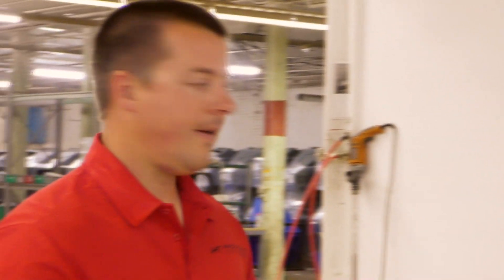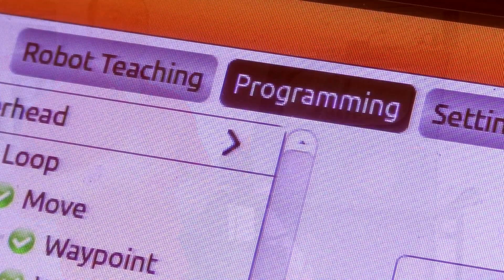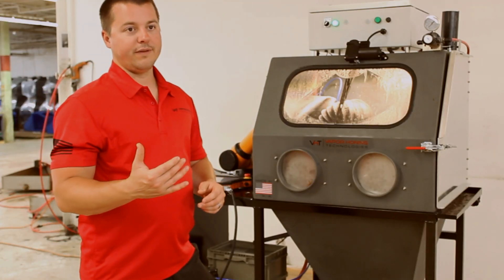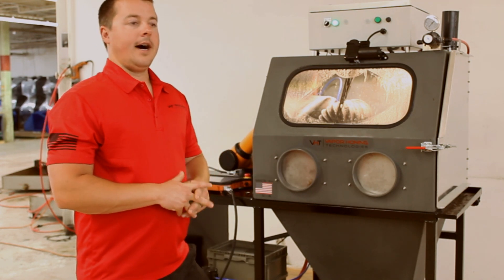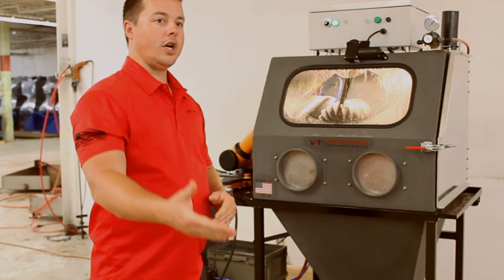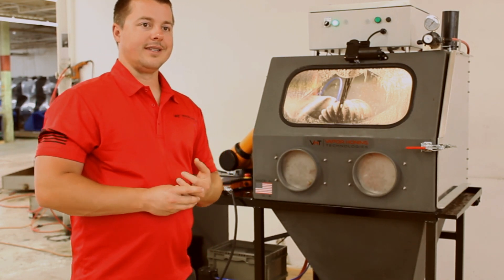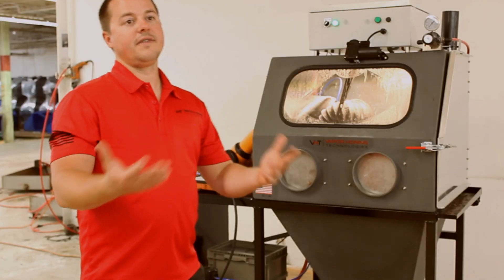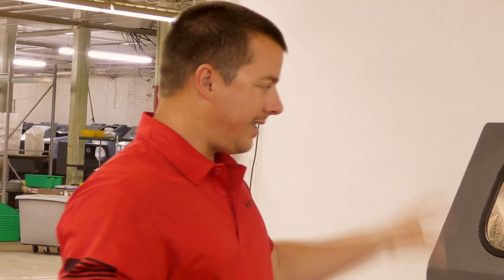Automated Vapor Blasting System: Why You Should Buy This - Vapor Honing Technologies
Vapor Honing Technologies is proud to introduce the programmable automated vapor blasting system. In this video, we explain the benefits of having this machine and why you should purchase it.